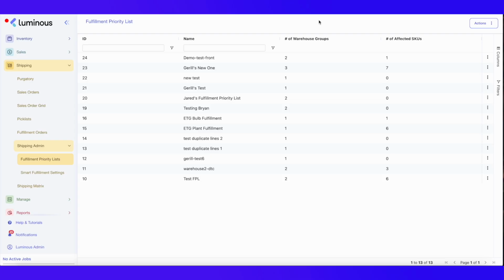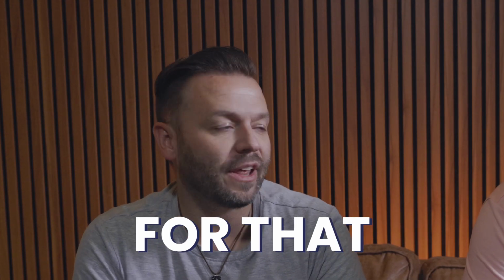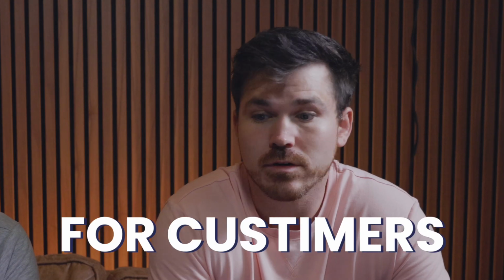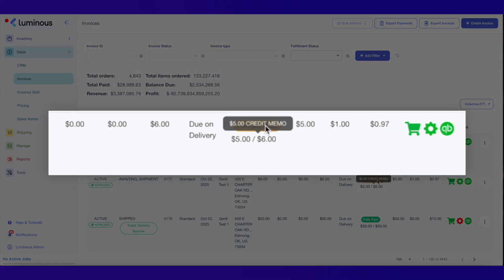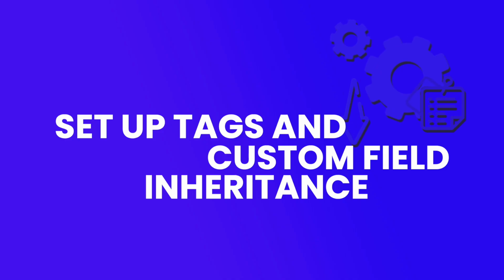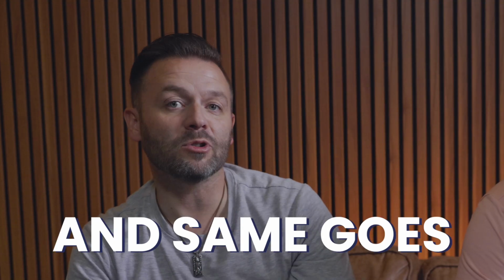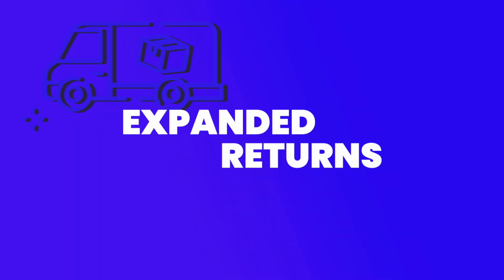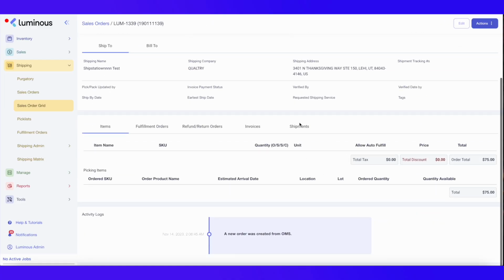September Luminous Product Update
In this September Product Update, Luminous introduces powerful features focused on financial and fulfillment control. We unveil customizable invoice templates and bi-directional Credit Memo sync with QuickBooks, streamlining wholesale AR management. Plus, learn how to set fulfillment priority preferences by customer, utilize the new Inventory Aging Report for better visibility, and manage all return orders directly within Luminous.

Meet Jared and Billy

Jared Ward, Founder and CEO of Luminous, is a former DTC founder and sourcing executive who built the platform to eliminate the operational drag caused by fragmented, manual supply chain workflows. Billy Bush, Head of Product Strategy, complements this vision with a decade of expertise in systems design, ensuring Luminous delivers practical, high-impact tools that bridge the gap between complexity and clarity, ultimately helping multi-warehouse, high-volume e-commerce brands scale efficiently.

00:00 Monthly Product Update Kickoff
00:06 Fulfillment Priority by Customer and Order
00:54 Custom Invoice Templates and Labels
01:28 Credit Memos and QuickBooks Sync
02:22 Tags and Custom Field Inheritance
02:57 Inventory Aging and Ship Windows
03:31 Manual Returns and RMA Management
04:03 Wrap Up and Sign Off